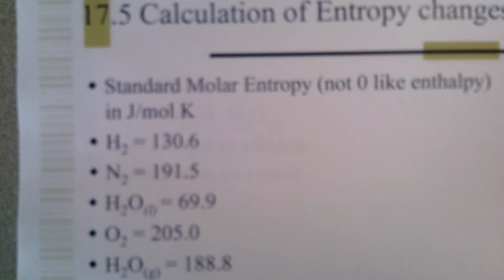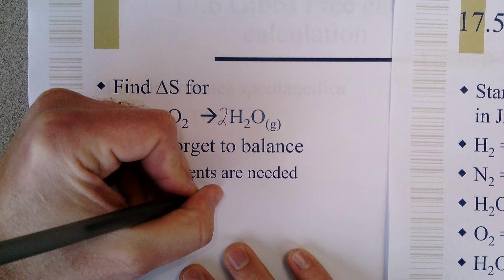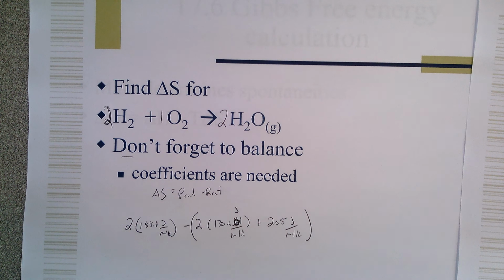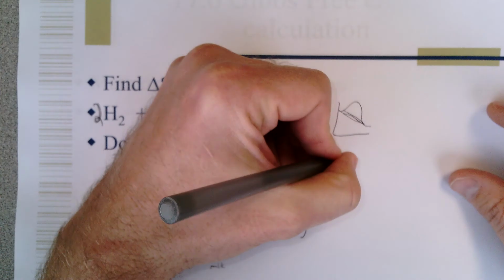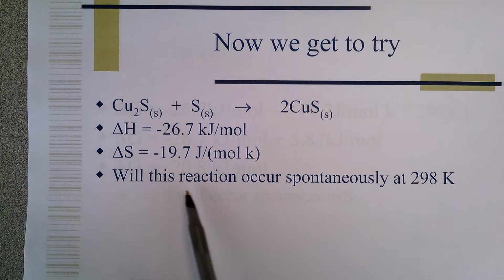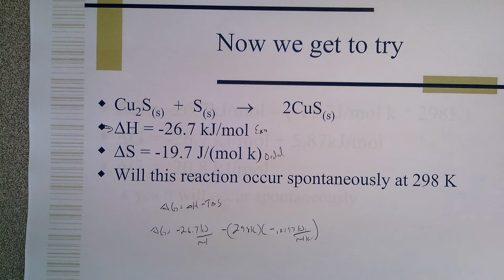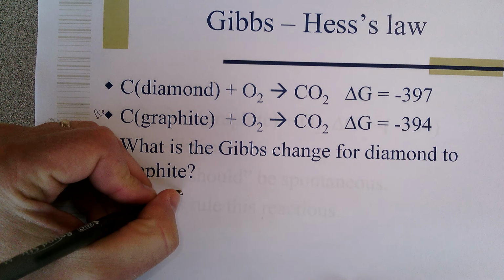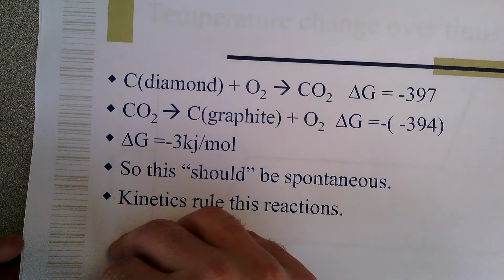AP chem thermo sample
For thursday 3/26